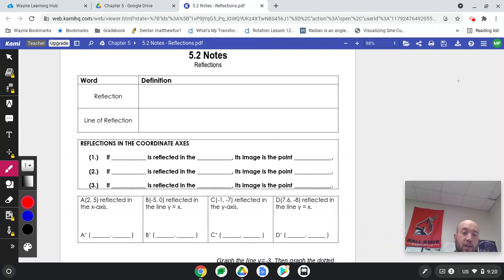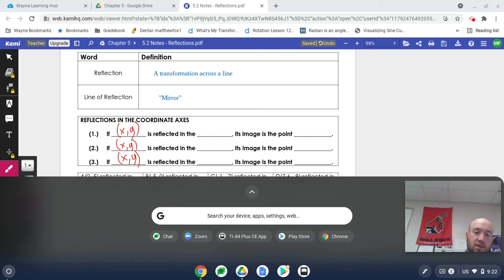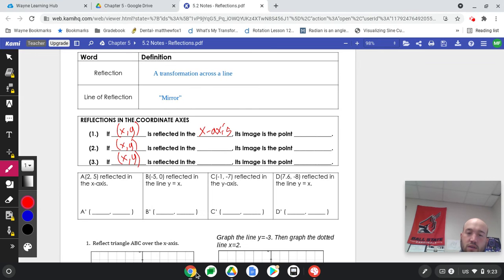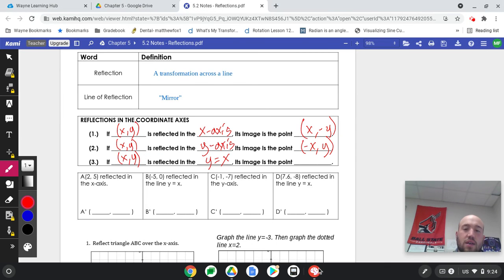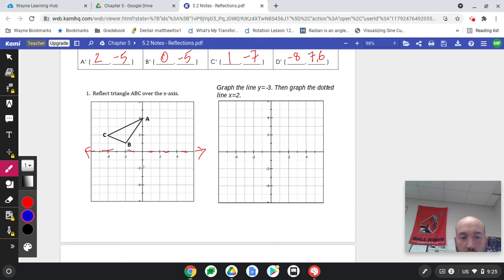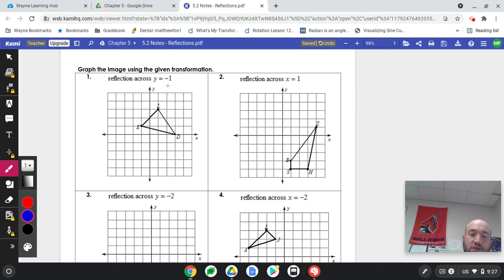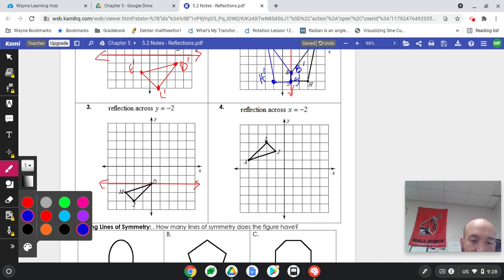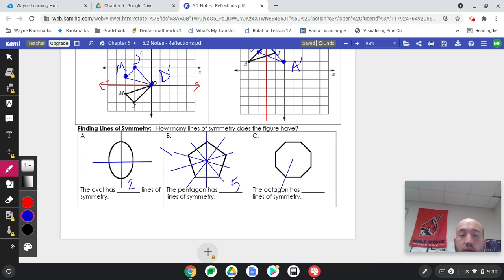Geometry Notes- 5.2 Notes Reflections- October 16, 2021